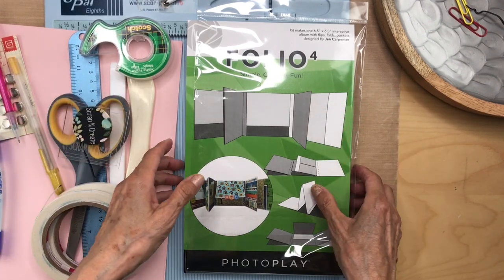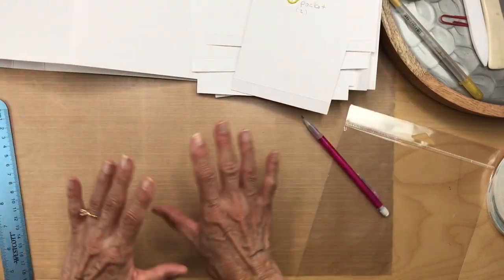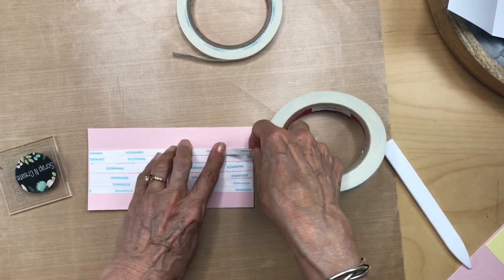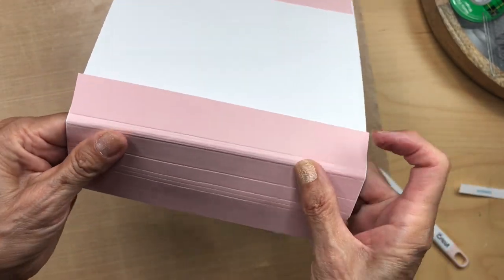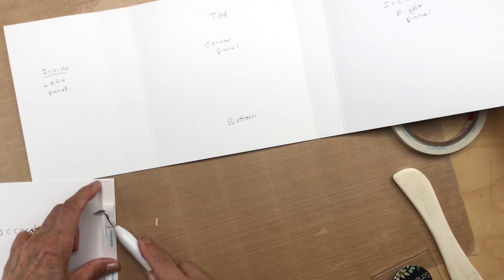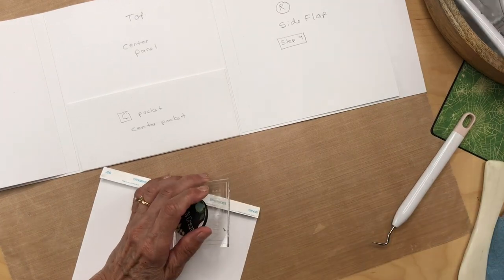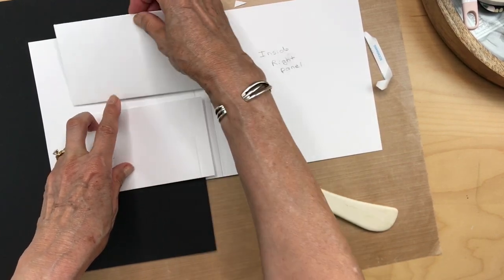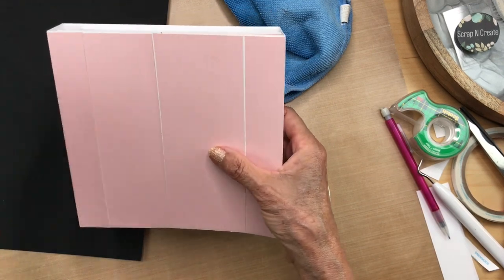Photoplay 4 Modified Build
This video is a modified build of photoplay 4 folio
Material List: